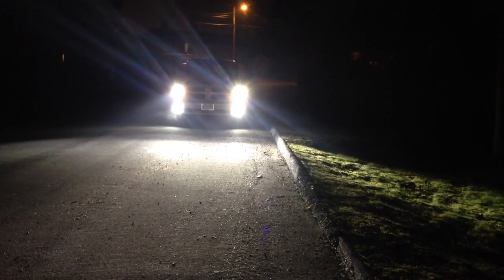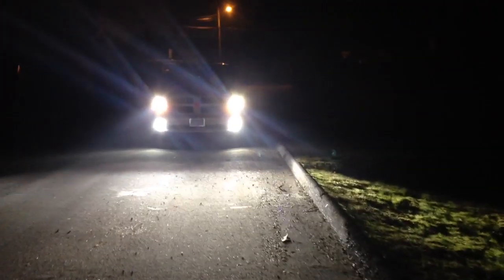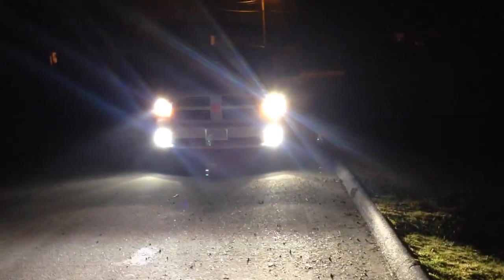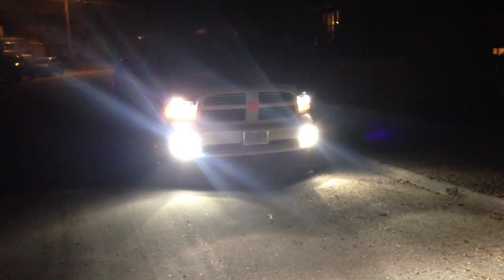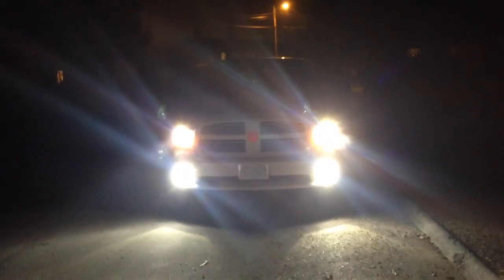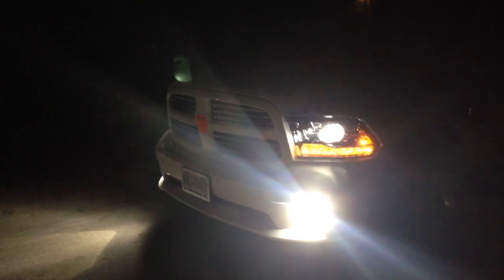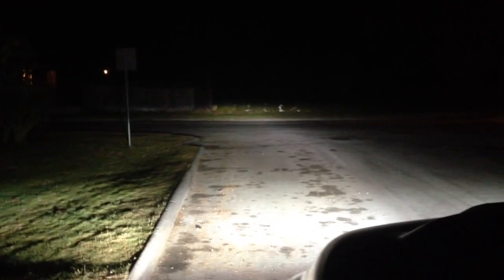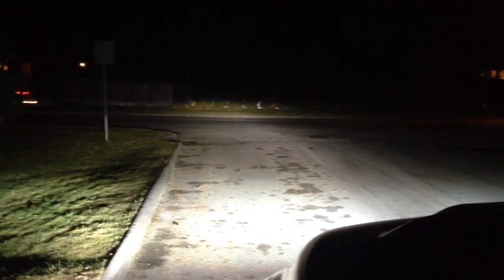2014 Ram 1500 Sport HID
Lumen's HID Fog lights and Low beam in factory projectors. Fog lights needed DRL harness. Low beams needed DRL harness and resistor on each side.